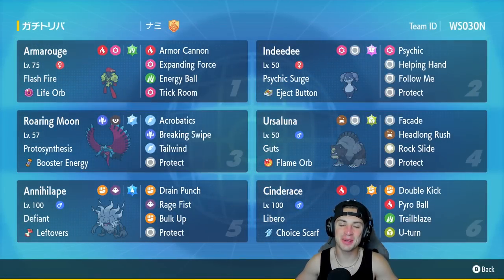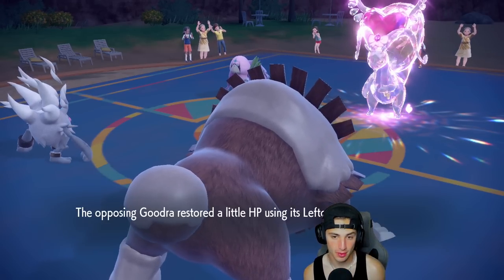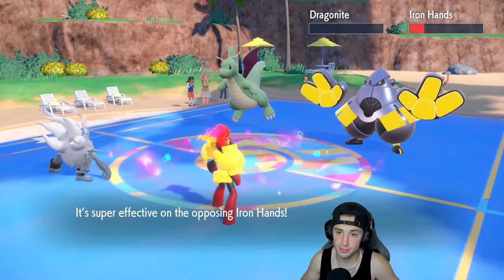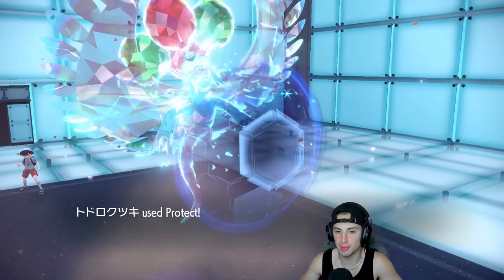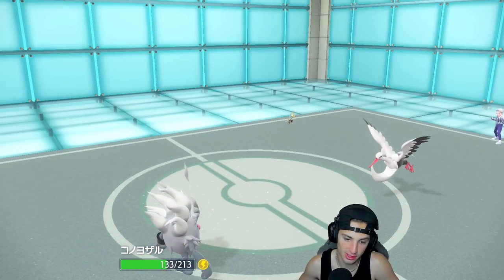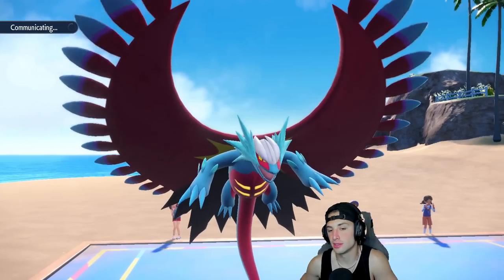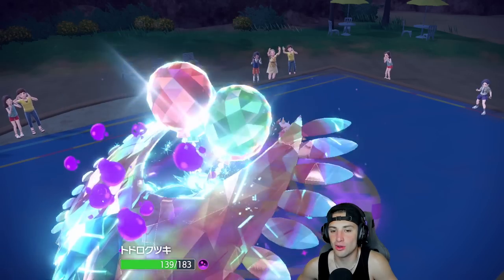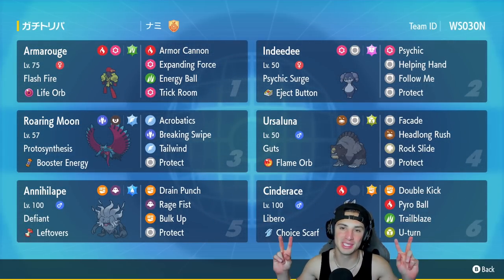High Rank CINDERACE RENTAL TEAM! - Pokémon Scarlet & Violet Ranked Double Battles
Rental Code: WS030N

Regulation D Cinderace Team That We Use for Ranked Battles in Pokémon Scarlet and Violet!

GAME INFO
Name: Pokémon Scarlet and Violet
Developer: Game Freak
Publisher: The Pokémon Company, Nintendo
Platforms: Nintendo Switch
Release Date: November 18, 2022